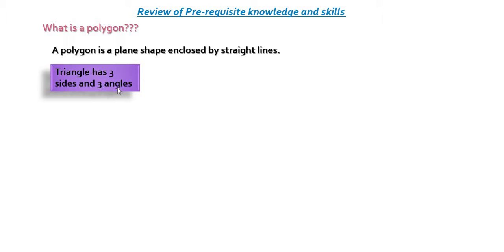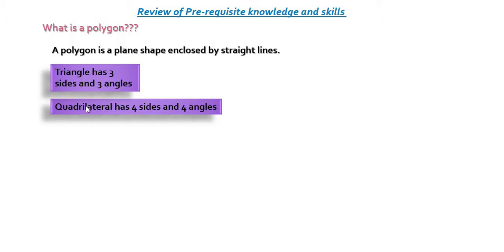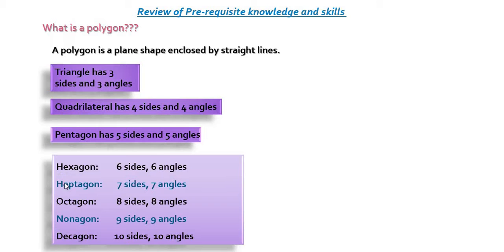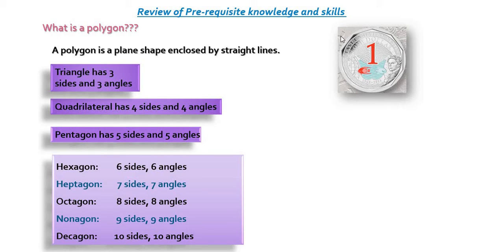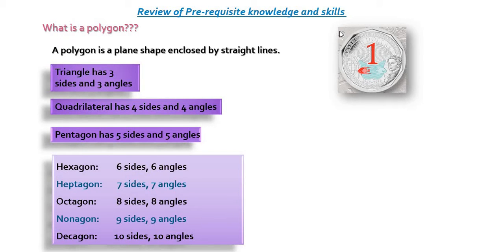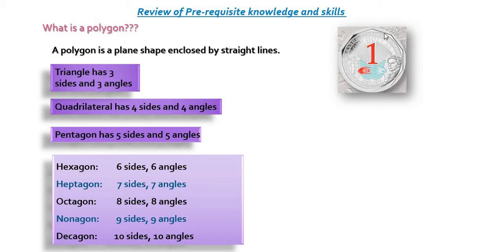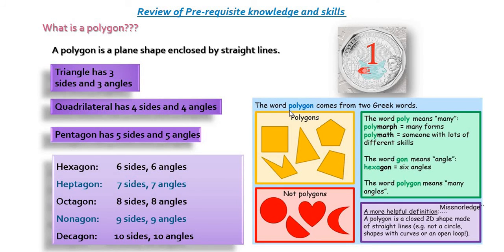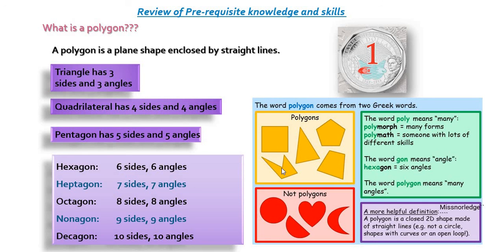Geometry - What is a Polygon? | Definition and Examples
Examples and non-examples given